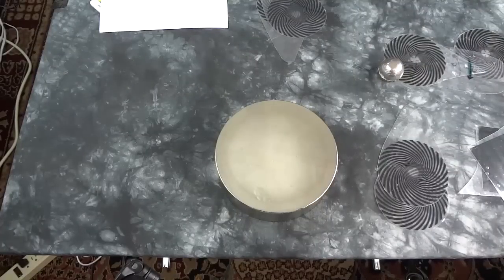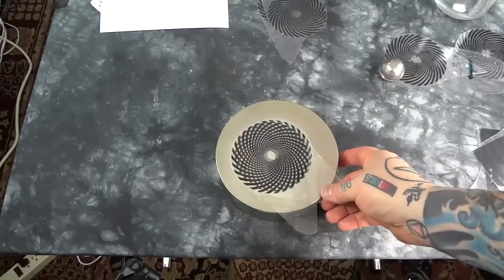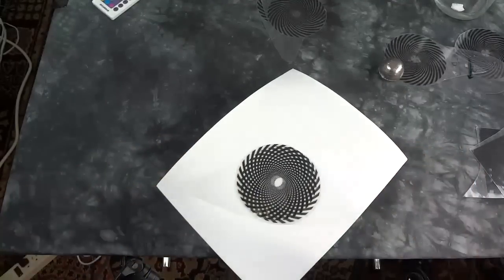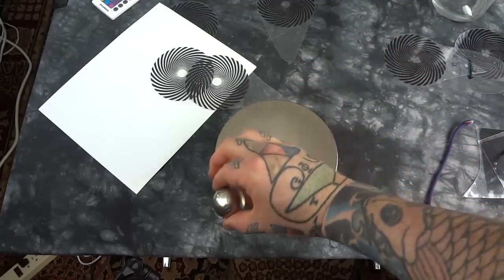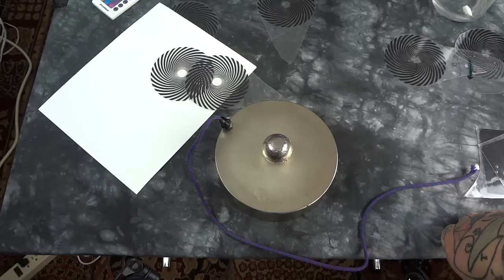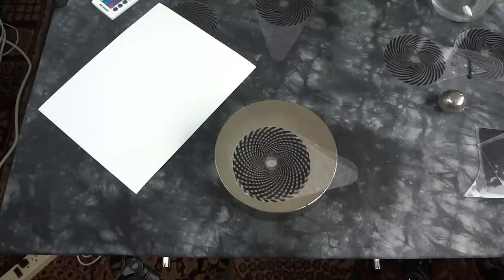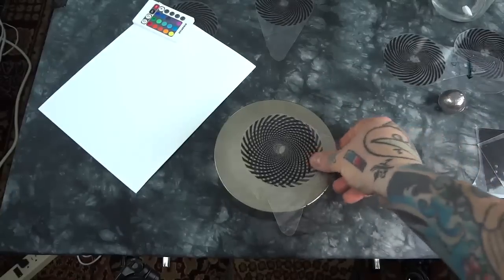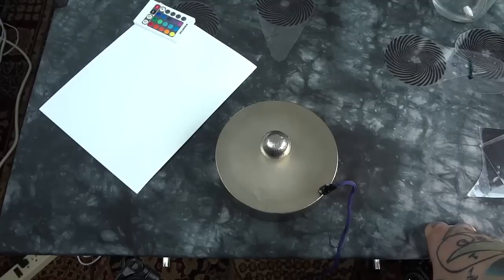Secrets of Magnetism Part 2: Phase Disparity Explains the Mysteries of Magnetism